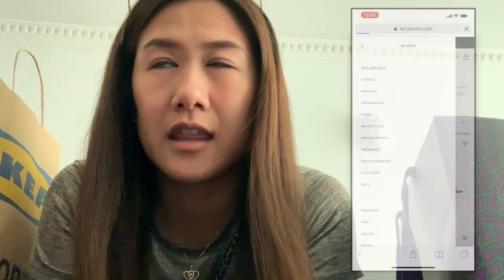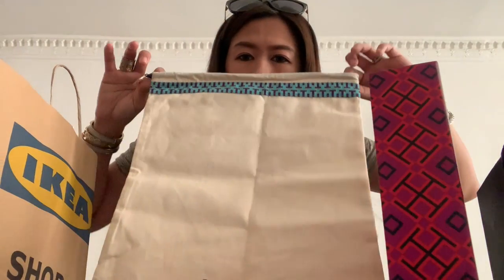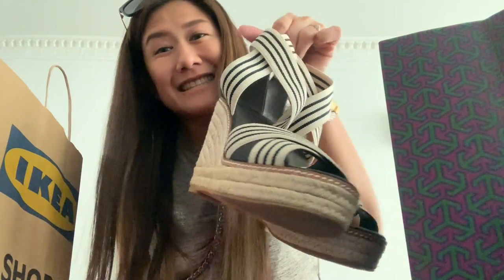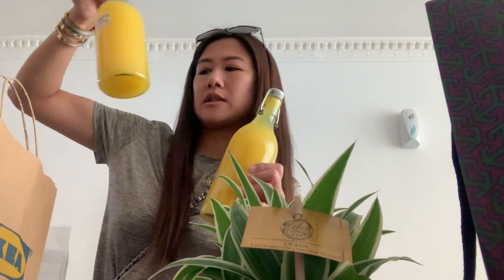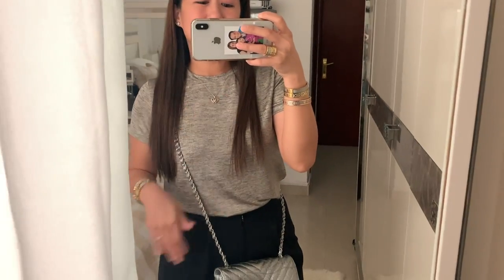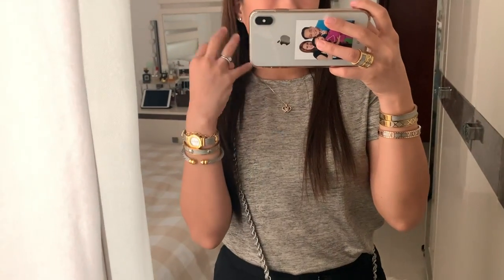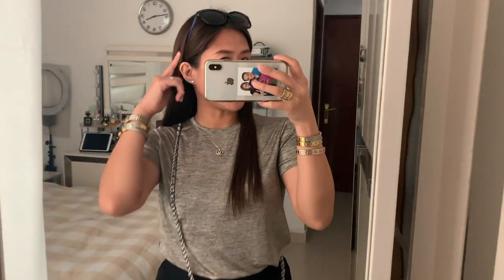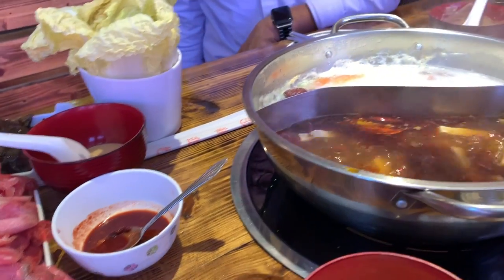Vlog No. 237 - Shoe Shopping at Tory Burch, Grand Avenue | Lunch at Ikea + Mini Haul | SAHM Life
You can watch me on HD!

Hello! I am Irine, a self-proclaimed "Domestic Goddess"
Not!
Let me share with you a glimpse of my not-so-fabulous life as a housewife to Alan and my adventures as a hands-on mum to my son Brent.

💻Software used for editing: iMovie